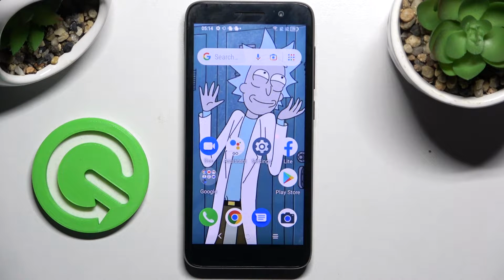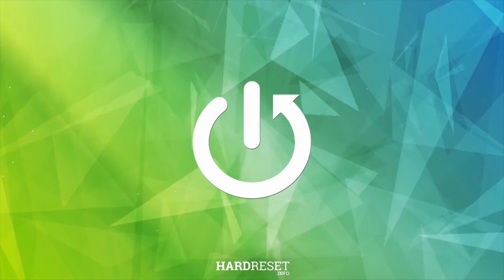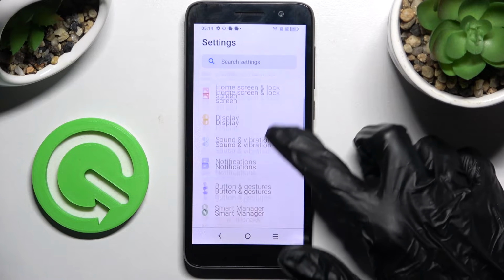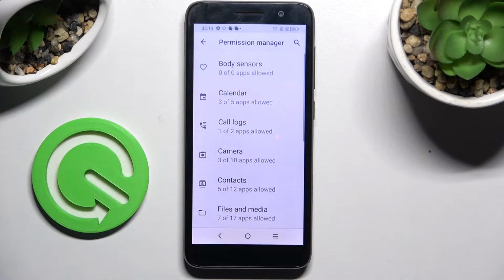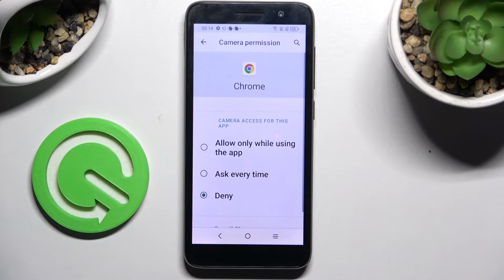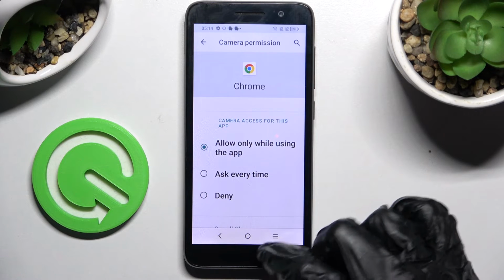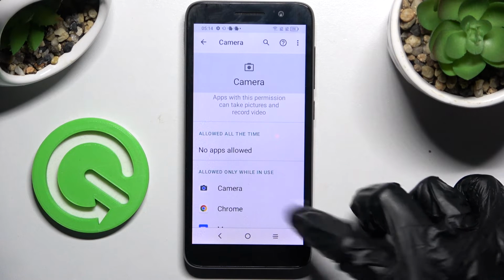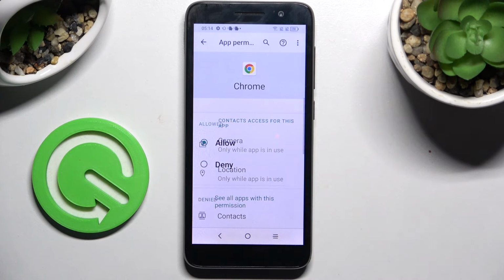ALCATEL 1 (2022) - How To Change Apps Permissions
Are you wondering how to change apps permissions on ALCATEL 1 (2022)? in this video we will show how to change apps permissions on ALCATEL 1 (2022). Follow step-by-step video tutorial.

How to change apps permissions on ALCATEL 1 (2022)?
How to manage apps permissions on ALCATEL 1 (2022)?
How to set up apps permissions on ALCATEL 1 (2022)?